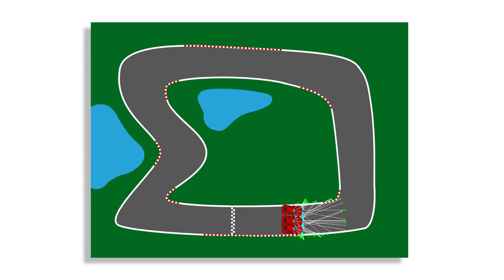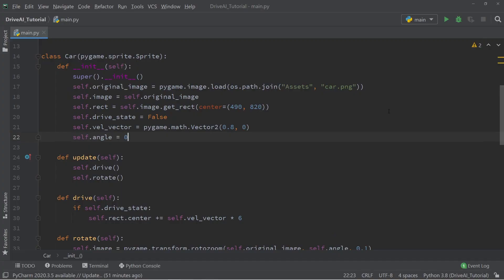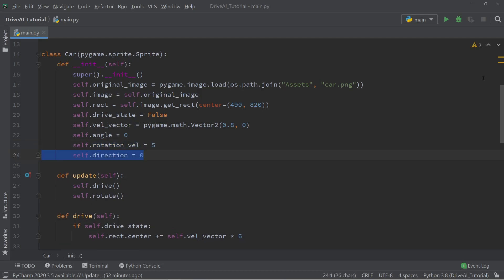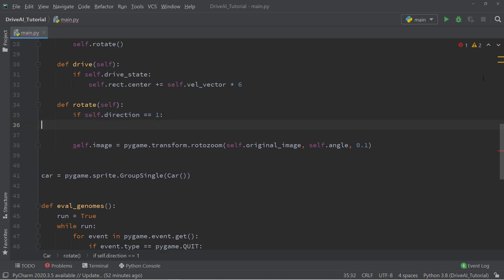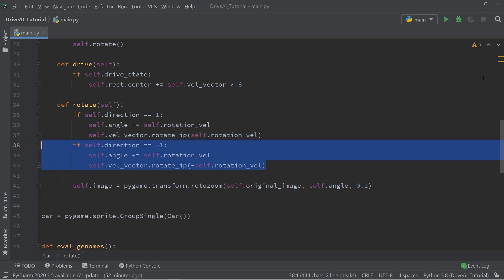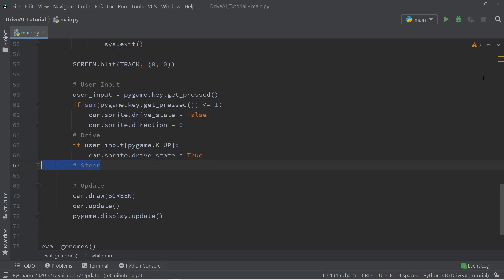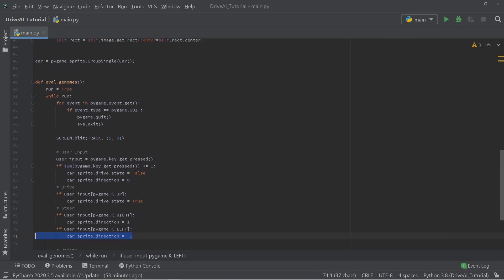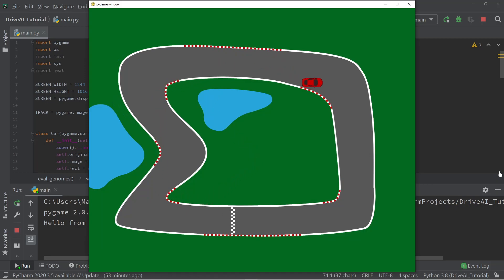A.I. Learns to DRIVE #2 - The Driving Car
A Self-Driving Car built in Python using the NEAT library!

◾◾◾◾◾ Timestamps ◾◾◾◾◾
00:00 | Introduction
00:21 | Rotation Function
01:25 | Adjusting User-Input
02:00 | Results

◾◾◾◾◾ Credits ◾◾◾◾◾
➤ Driving mechanic from Clear Code
➤ A.I. implementation from Adil